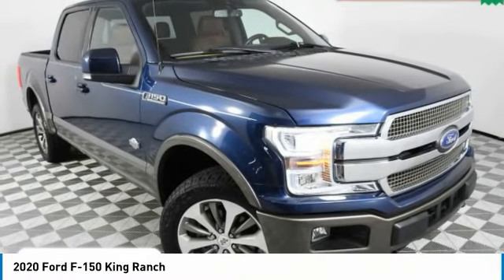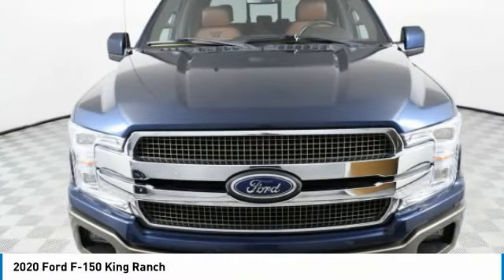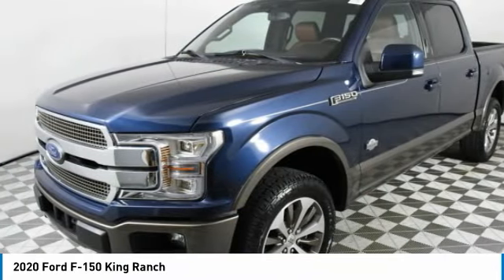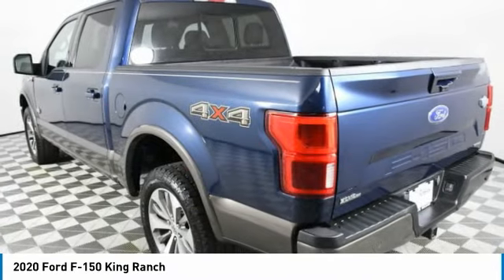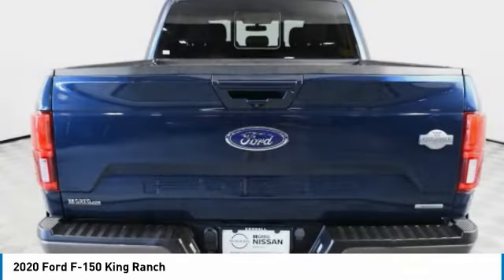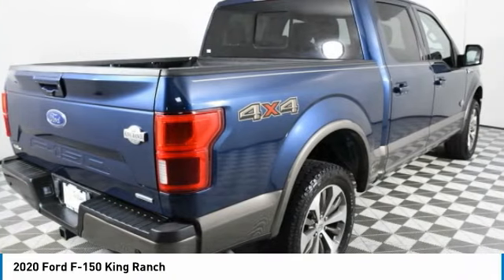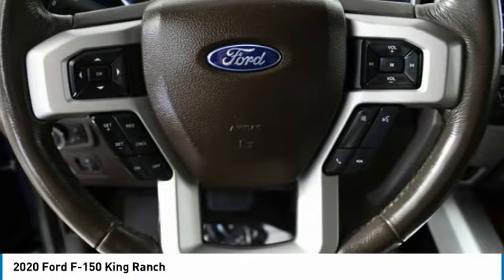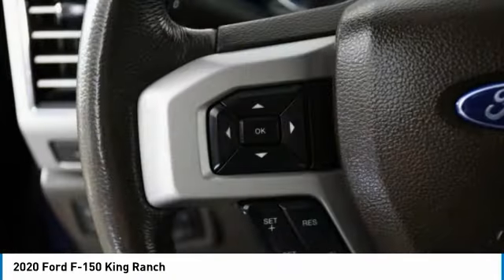2020 Ford F-150 LFA74620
2020 FORD F-150 Palmetto Bay, FL
Stock# LFA74620

Priced THOUSANDS below KBB!! This Car is TRUST VERIFIED. With locations in Doral, Broward, Miami, Orlando, Kendall and West Palm Beach, HGreg.com is the FASTEST GROWING automotive group in North America.CARFAX One-Owner. 4WD, 20  Machined-Aluminum Wheels, ABS brakes, Alloy wheels, Compass, Electronic Stability Control, Equipment Group 601A Luxury, Front dual zone A/C, Heated door mirrors, Heated front seats, Heated rear seats, Illuminated entry, Inflatable Rear Safety Belts, Low tire pressure warning, Multi-Contour Driver & Passenger Seats, Navigation System, Power-Deployable Running Boards, Remote keyless entry, Tailgate Step w/Tailgate Lift Assist, Traction control, 10 Speakers, 18  Machined-Aluminum Wheels, 3.31 Axle Ratio, 4-Wheel Disc Brakes, Adjustable pedals, Air Conditioning, AM/FM radio: SiriusXM, AppLink/Apple CarPlay and Android Auto, Auto High-beam Headlights, Auto tilt-away steering wheel, Auto-dimming door mirrors, Auto-dimming Rear-View mirror, Automatic temperature control, Brake assist, Class IV Trailer Hitch Receiver, Delay-off headlights, Driver door bin, Driver vanity mirror, Dual front impact airbags, Dual front side impact airbags, Emergency communication system: SYNC 3 911 Assist, Exterior parking camera rear: With Dynamic Hitch Assist, Front anti-roll bar, Front Bucket Seats, Front Center Armrest, Front fog lights, Front reading lights, Front wheel independent suspension, Fully automatic headlights, Garage door transmitter, Genuine wood dashboard insert, Genuine wood door panel insert, GVWR: 7,000 lbs Payload Package, Heated steering wheel, King Ranch Leather Bucket Seats, Memory seat, Occupant sensing airbag, Outside temperature display, Overhead airbag, Overhead console, Panic alarm, Passenger door bin, Passenger vanity mirror, Pedal memory, Power door mirrors, Power driver seat, Power passenger seat, Power steering, Power windows, Radio data system, Radio: B&O Sound System by Bang & Olufsen, Rain sensing wipers, Rear Parking Sensors, Rear reading lights, Rear seat center armrest, Rear step bumper, Rear window defroster, Security system, SiriusXM Radio, Speed control, Speed-sensing steering, Split folding rear seat, Steering wheel memory, Steering wheel mounted audio controls, SYNC 3, Tachometer, Telescoping steering wheel, Tilt steering wheel, Trip computer, Turn signal indicator mirrors, Variably intermittent wipers, Ventilated front seats, Voice-Activated Touchscreen Navigation, Voltmeter, 4WD, 20  Machined-Aluminum Wheels, ABS brakes, Alloy wheels, Compass, Electronic Stability Control, Equipment Group 601A Luxury, Front dual zone A/C, Heated door mirrors, Heated front seats, Heated rear seats, Illuminated entry, Inflatable Rear Safety Belts, Low tire pressure warning, Multi-Contour Driver & Passenger Seats, Navigation System, Power-Deployable Running Boards, Remote keyless entry, Tailgate Step w/Tailgate Lift Assist, Traction control. Priced below KBB Fair Purchase Price!Although every reasonable effort has been made to ensure the accuracy of the information contained on this site, absolute accuracy cannot be guaranteed. Dealer is not responsible for errors and omissions. All vehicles are subject to prior sale. Price does not include applicable state sales tax, title, license plate, pre-deliver service charge of $1299.00 (This charge represents costs and profit to the dealer for items such as inspecting, cleaning, and adjusting vehicles, and preparing documents related to the sale), electronic service charge of $699.00 (This charge represents costs and profit to the dealer for items such as inspecting, cleaning, and adjusting vehicles, and preparing documents related to the sale).